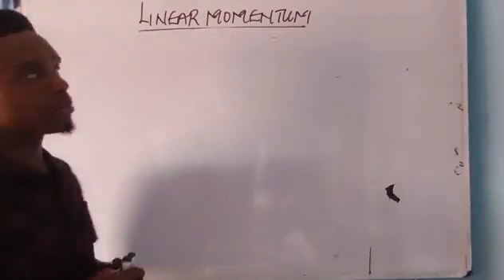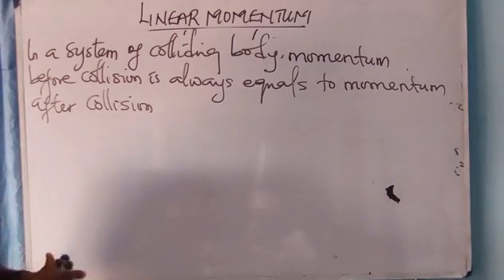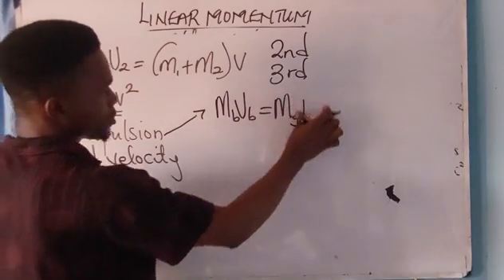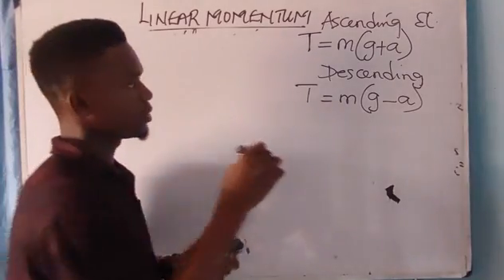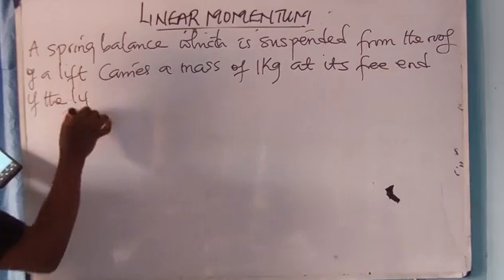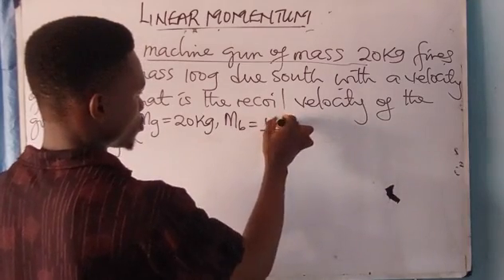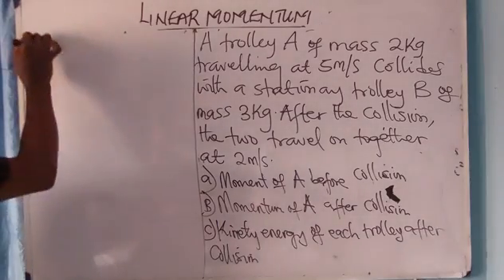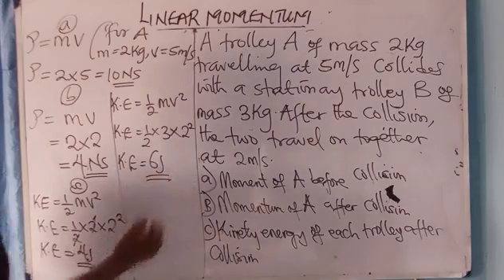LINEAR MOMENTUM RESOLVED